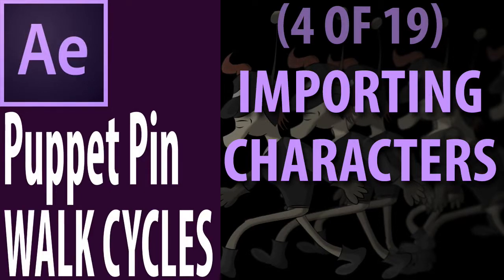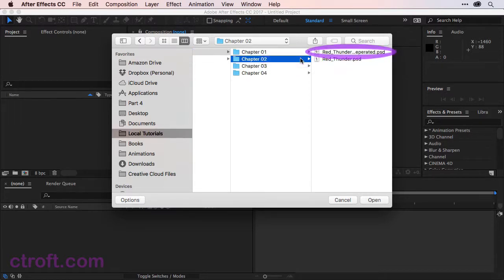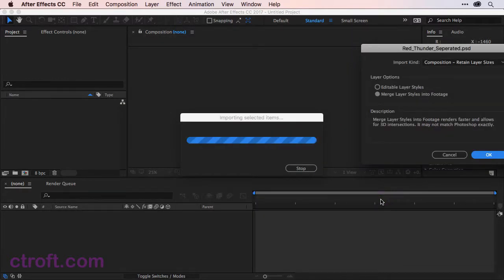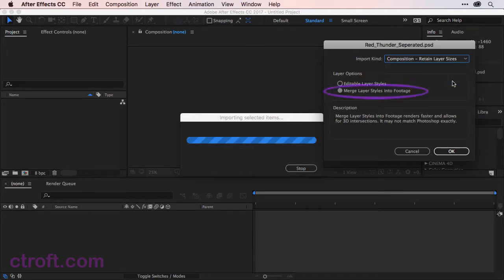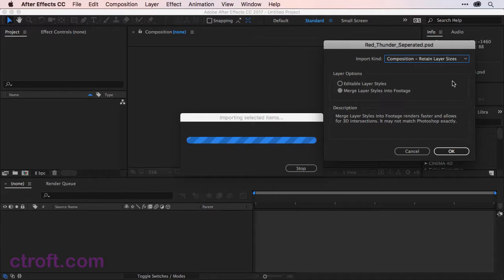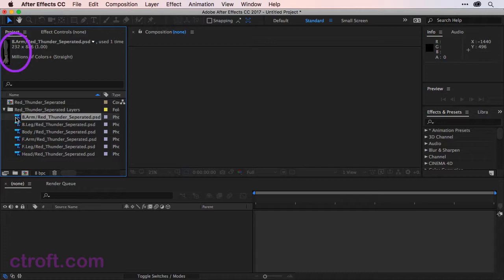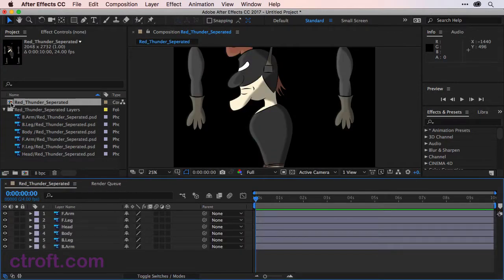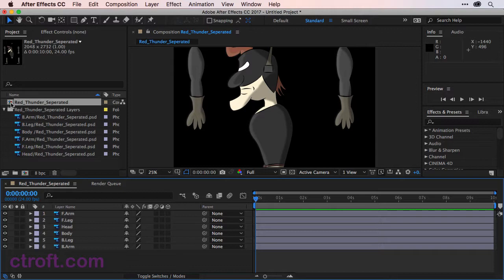Importing Assets (4/19) - After Effects CC: Puppet Pin Walk Cycles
With the character separated and finalized, we can move to After Effects and begin importing. Depending on your needs, you may choose to import the files a certain way.